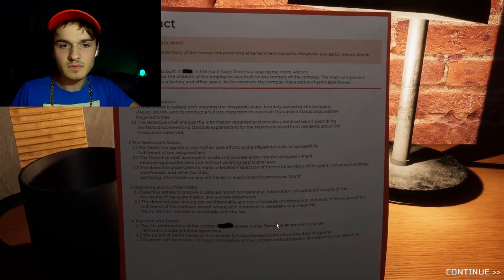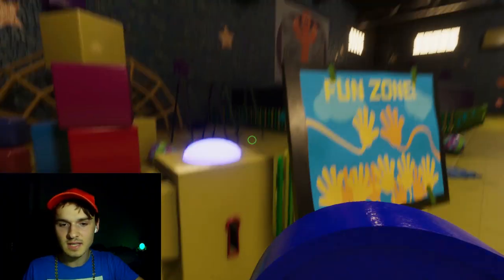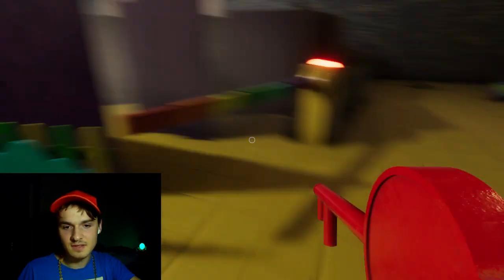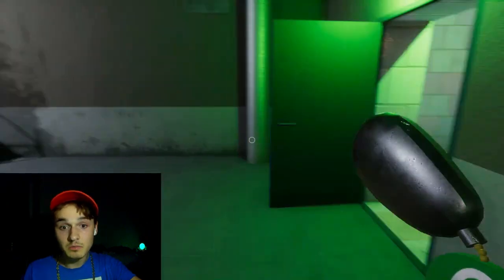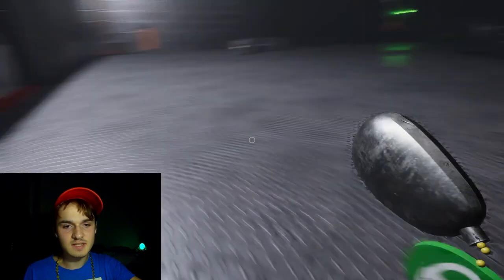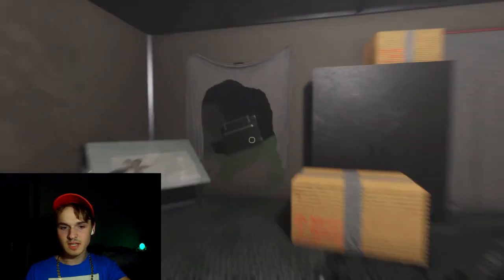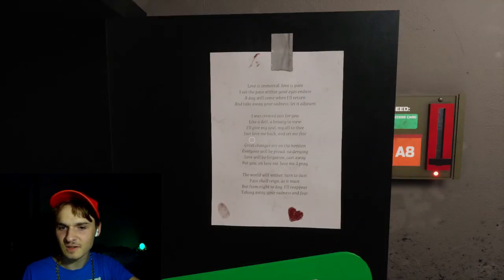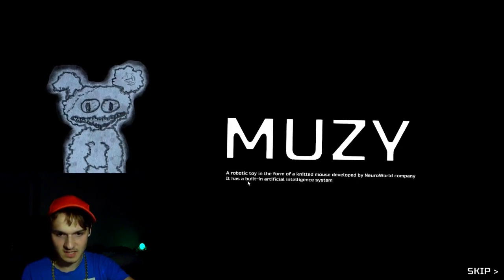MUZY - CHAPTER 1 (FULL GAME)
Explore the mystery behind a once-loved and hugely popular children's toy, also knows as MUZY, in this terrifying horror adventure game. Several reports detail frightening incidents connected to accidents. Your job is to solve the puzzles and find the cause of these unsettling occurrences.